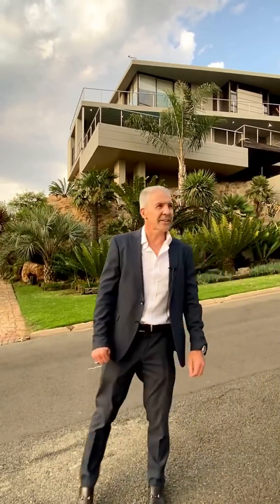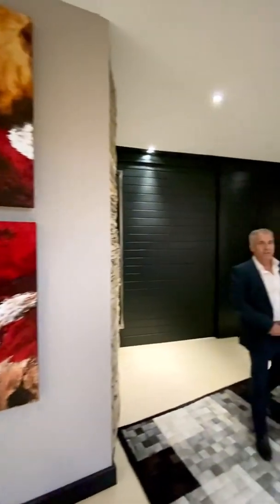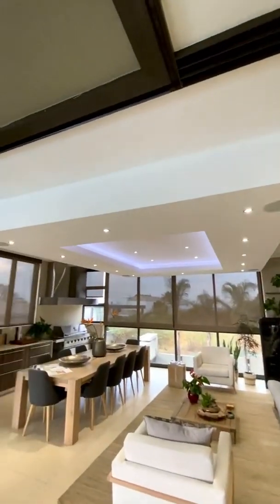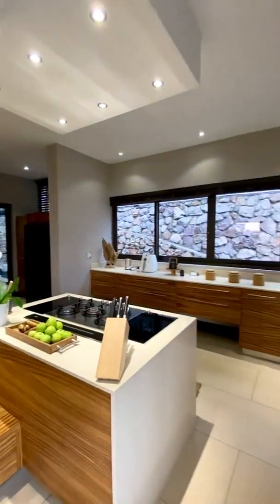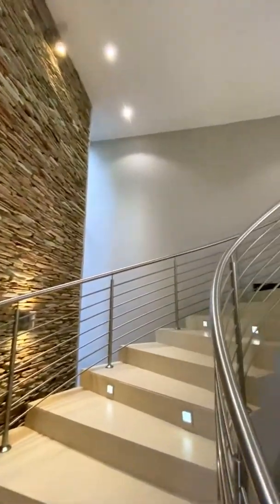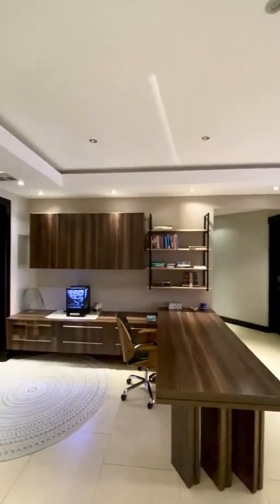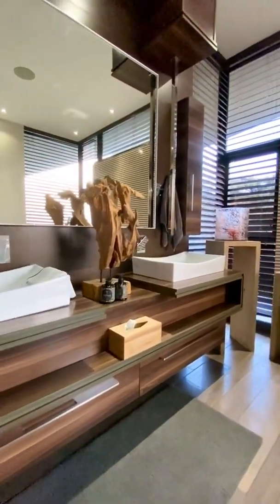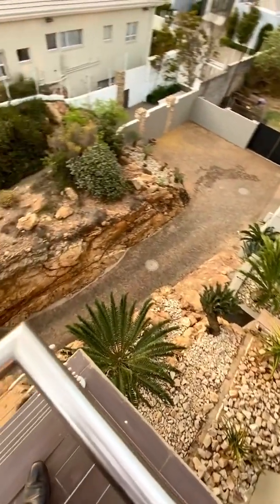Inside a R25 Million ULTRA MODERN HOME by Francois Marais Architects in Bedfordview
Today, I am in the exclusive Upper Bedfordview area where I have the honour & privilege to be joined by Top-SA architect Francois Marais himself on a tour of this very exquisite home.

Talk about making a first impression: as you proceed via the rock blasted driveway, you arrive at an impressive architectural feat, which only gets more jaw-dropping once you enter the home!

Let the video do all the talking, I’d say!

Would you, or someone you know, like to have a listing or property featured on this channel? Just send me a direct message and we'll take it from there!

Now, let's get down to business:

Property description:

How about this ultra-modern entertainer’s home with its plethora of open spaces, secure living, and amazing views?

★ Project name: "House Sardinia"
★ Location
★ Architecture firm: Francois Marais Architects
★ “Rated one of the top 10 Architects in South Africa.”

Video overview?
00:00 - Introduction
00:27 - Explanation building challenges
01:17 - Driveway
01:52 - Overview of property
02:49 - Staircase to main entrance
03:11 - Entrance
03:38 - Francois Marais Signature staircase
04:17 - Home cinema
05:00 - Open plan living areas
05:51 - Covered entertainment patio with views
07:09 - Poolside area with views
08:07 - Dining area
09:01 - Top-of-the-range blu_line kitchen
10:53 - Downstairs entertainment area
11:22 - 'Dumb waiter' lift
11:50 - Garages
12:22 - Featured staircase
13:13 - Upstairs landing area
13:34 - Upstairs en-suite bedroom with views
16:15 - Upstairs PJ lounge with balcony
18:43 - Upstairs main bedroom suite with balcony
22:00 - Summary walkthrough